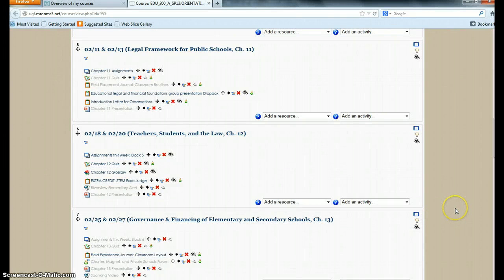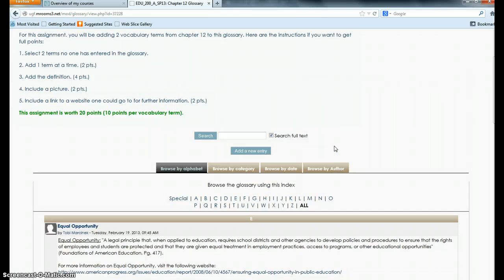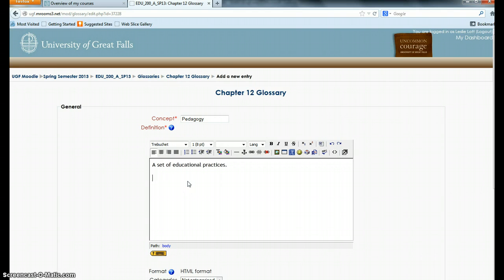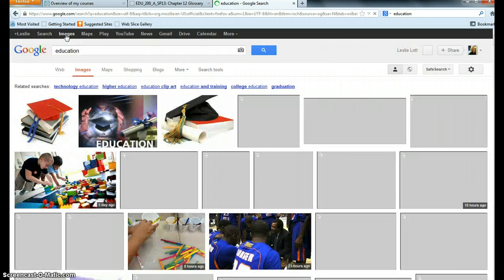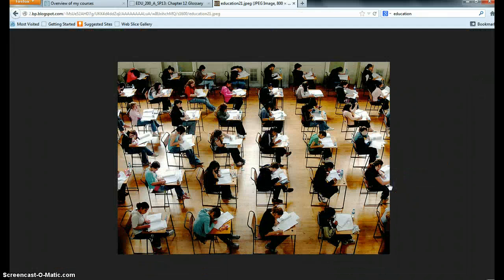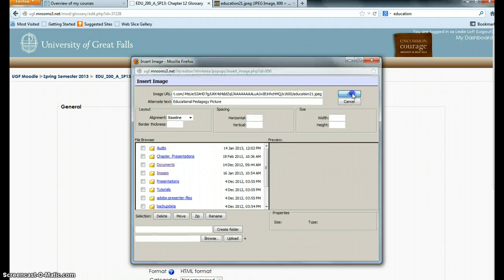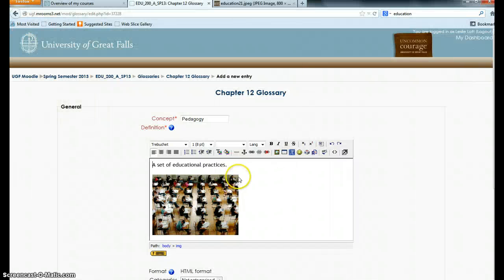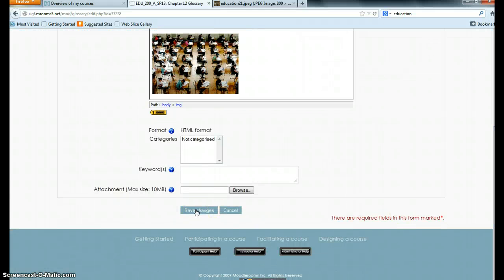Moodle Glossary Tutorial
Short tutorial on adding an entry to the Moodle Glossary